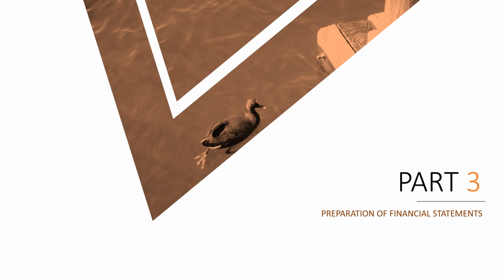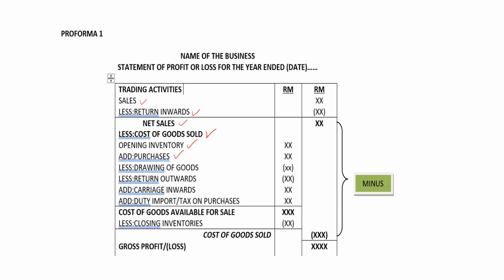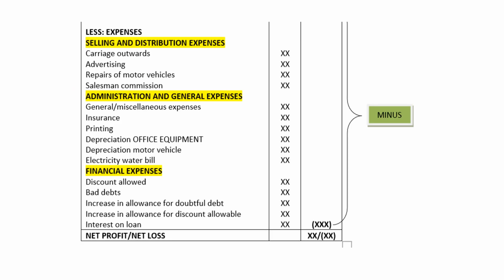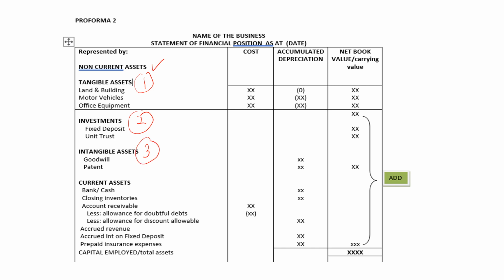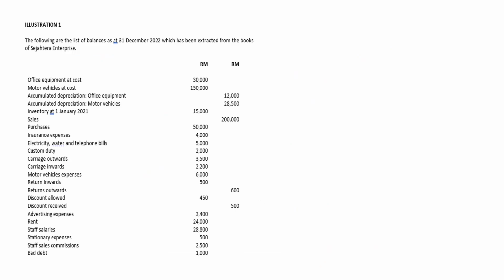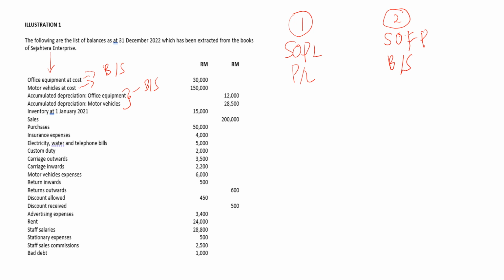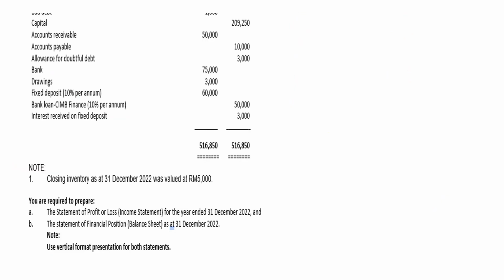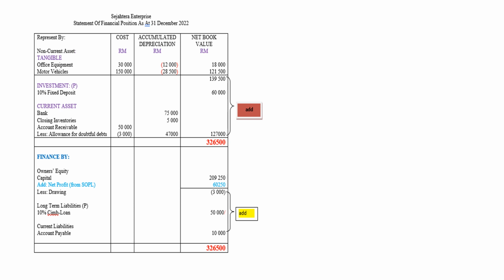PART 3 PREPARATION OF FINANCIAL STATEMENTS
This video explain the steps on how to prepare Statement of Profit or Loss and Statement of Financial Position.